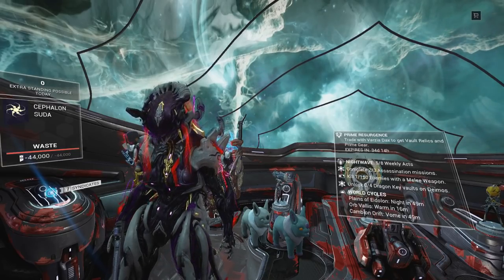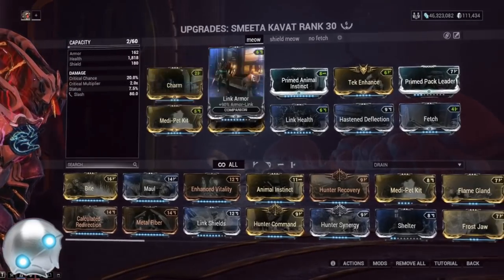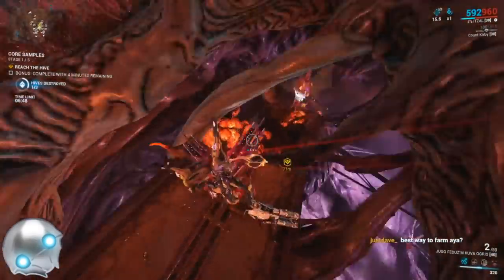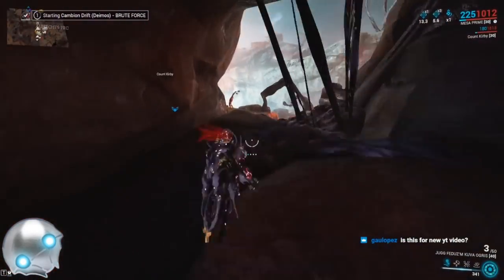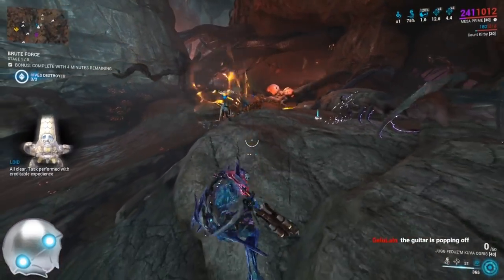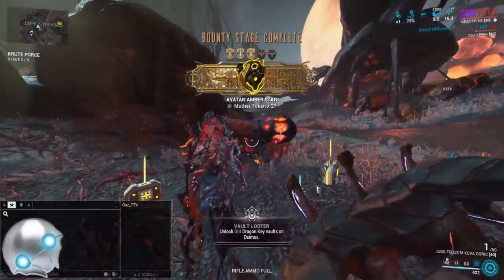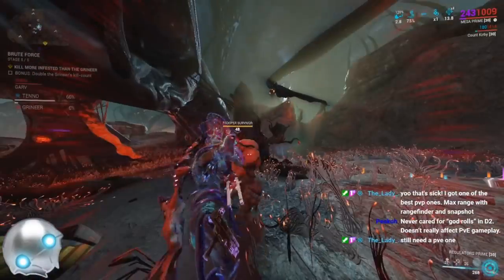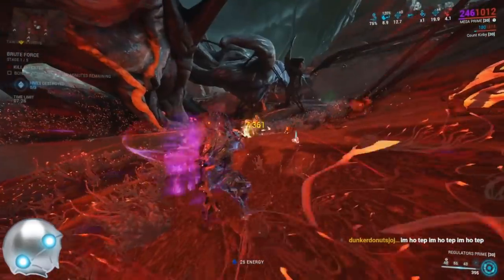[WARFRAME] Current BEST Aya Farm (Post Ghoul Nerf) "Brute Force" In-Depth Bounty Guide l The New War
Let me know if you have anything better than this! It's alot to explain but once you get the strategy going you farm crazy amounts of aya!